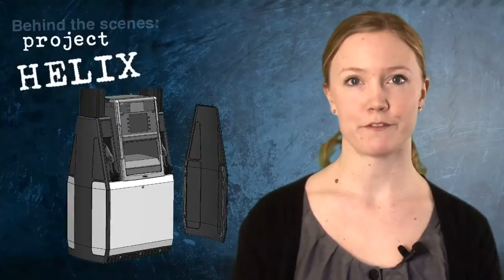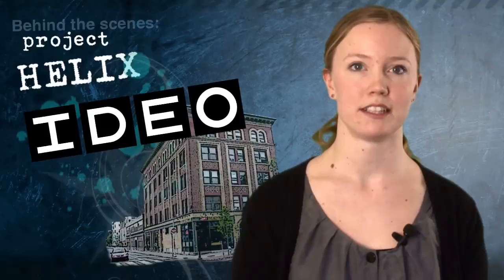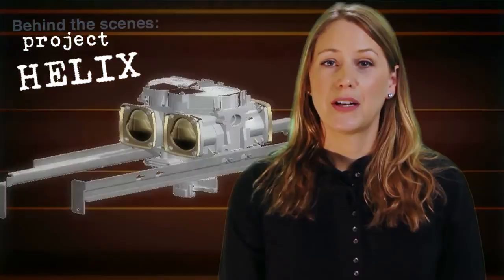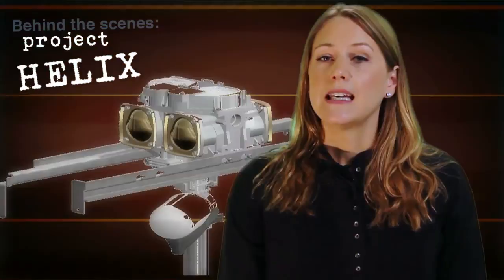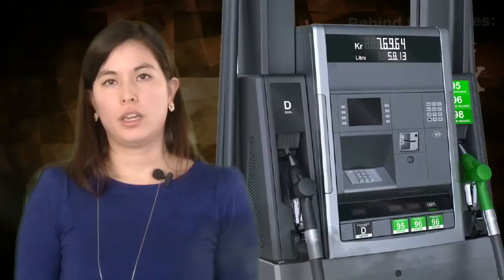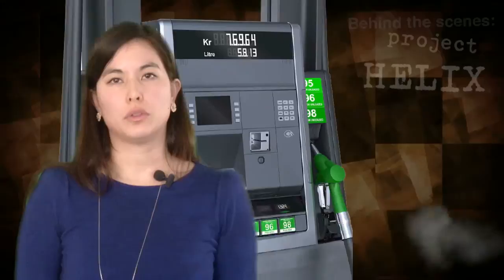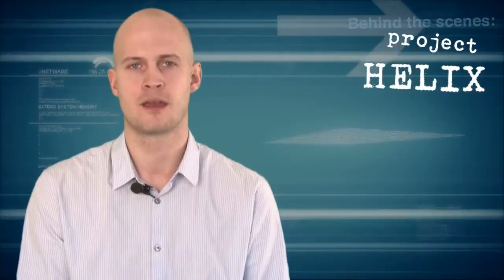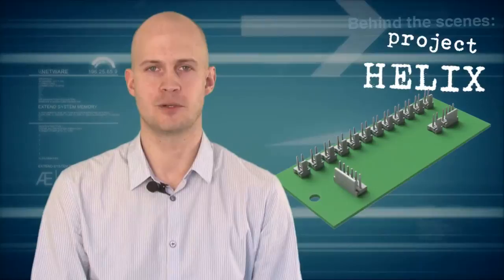Helix Components Video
Wayne / GE worked for 2 years developing a state-of-the-art global fuel dispenser.

This video was created to highlight the global team and effort that went into the creation of the Helix model